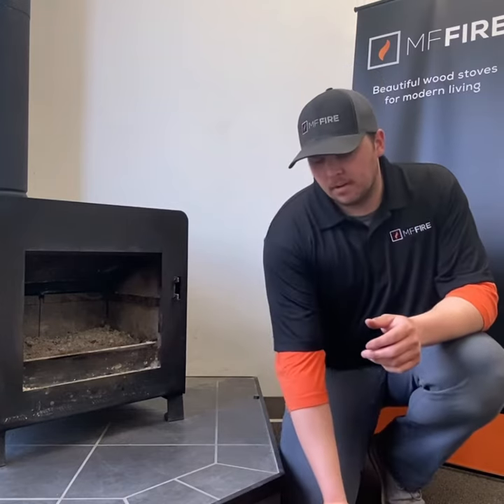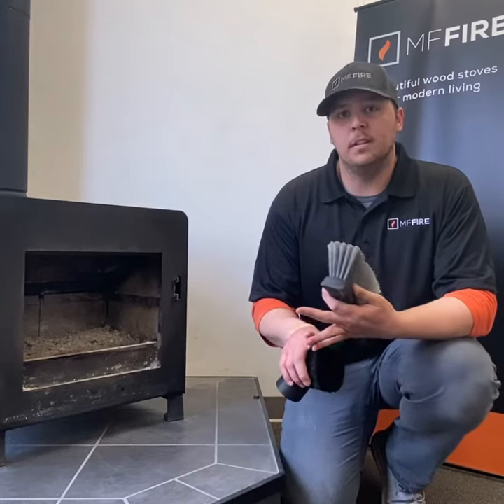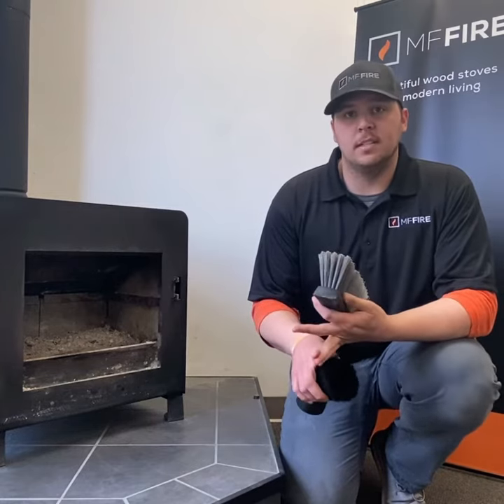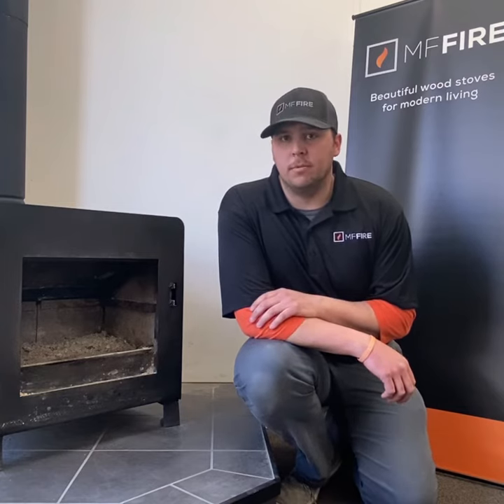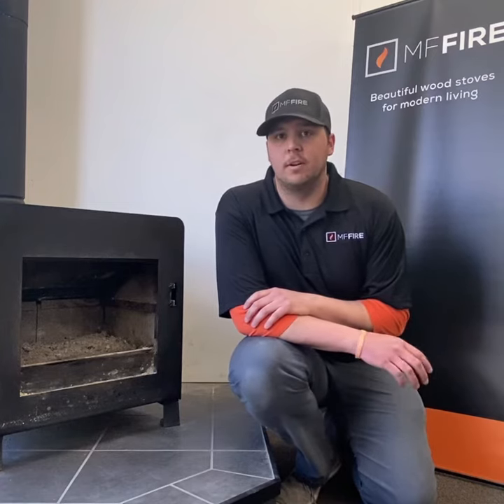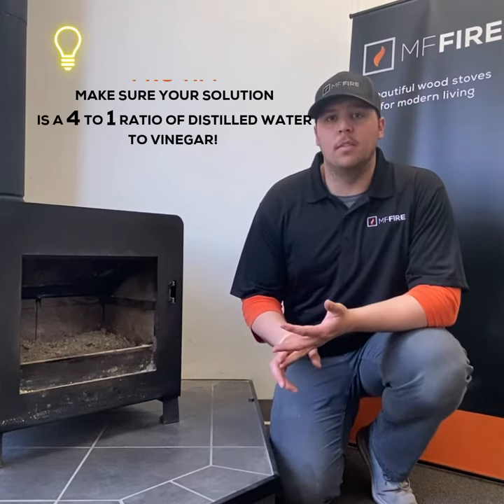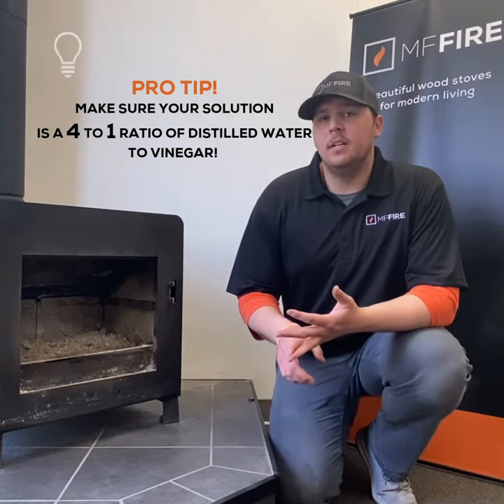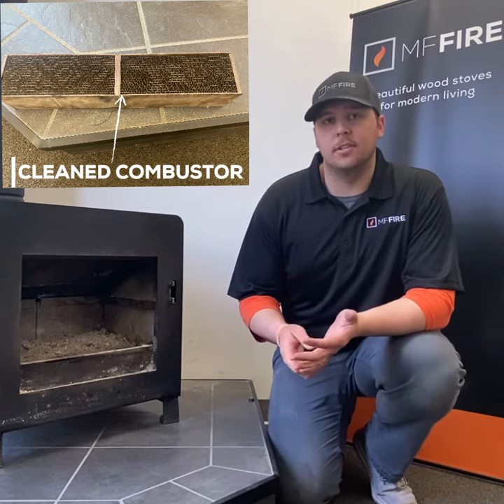Cleaning the Combustor with MF Fire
Tutorial showing the proper way to clean the catalytic combustor in our Nova Series.